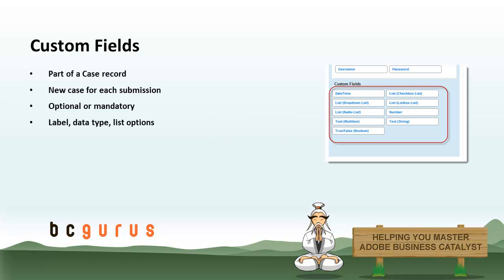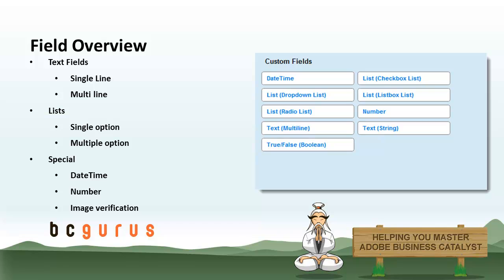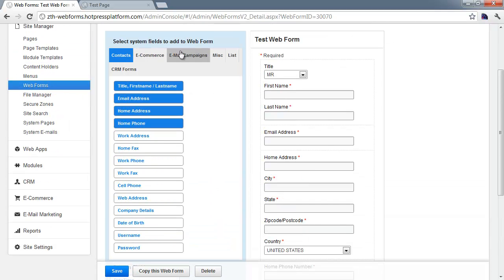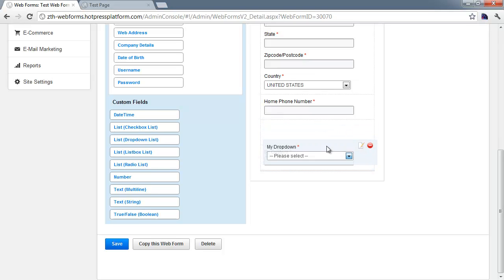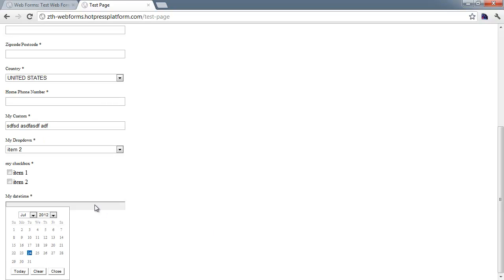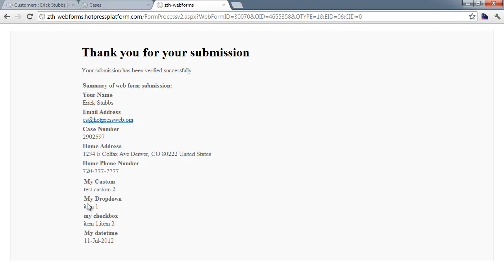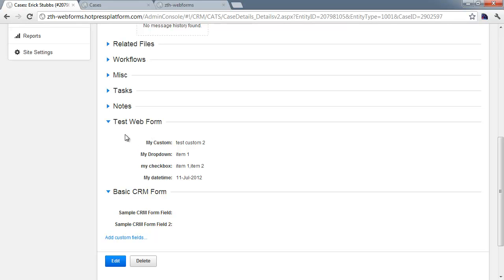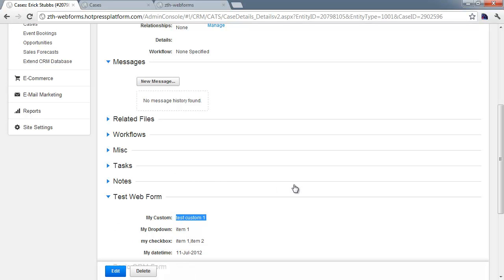Business Catalyst Web Form Custom Fields | Adobe BC Training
How to Create Business Catalyst Custom Form Fields ... Cases, Required or optional, Field types, Text, Lists, Numbers, Date & time, File attachment, Captcha...